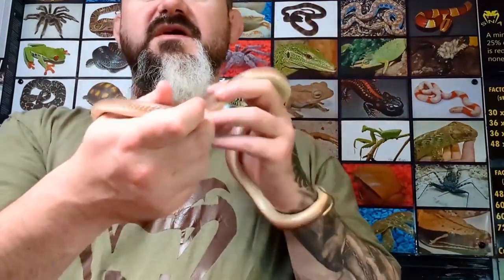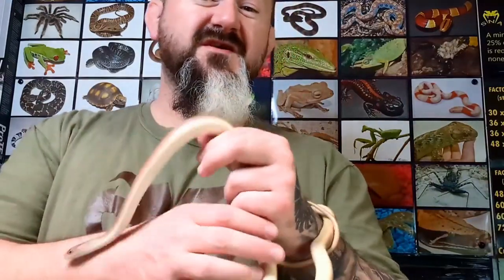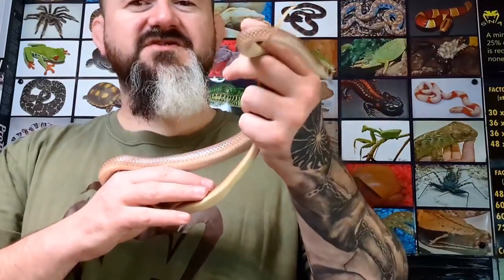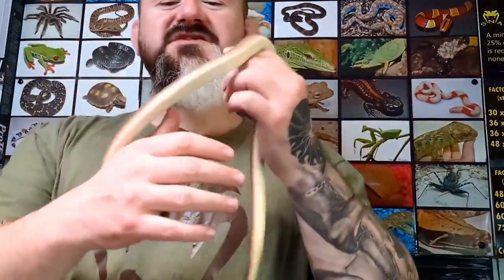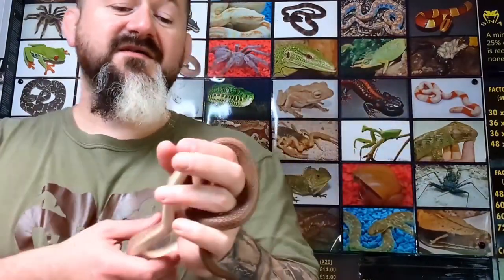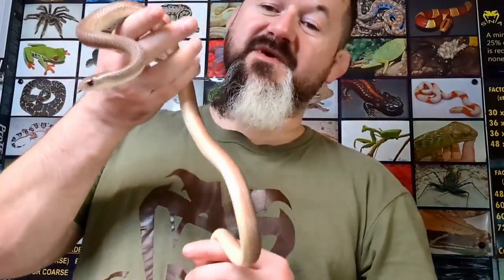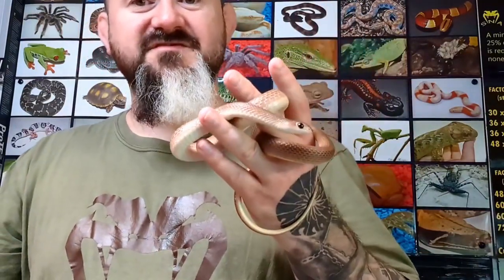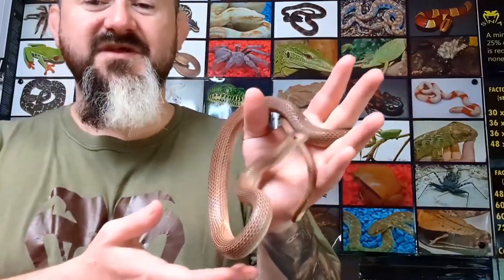Rufous Beaked Snakes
Rufous Breaked Snakes